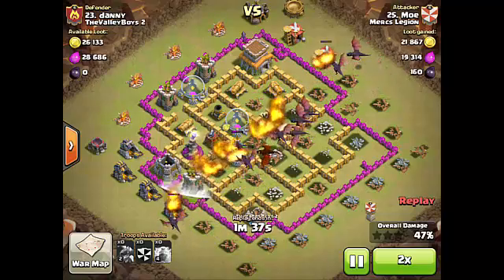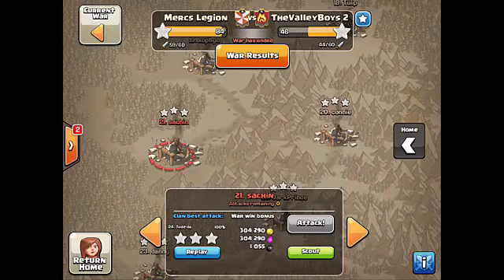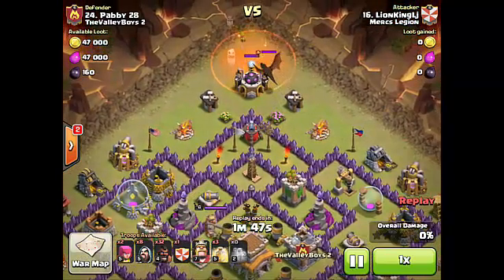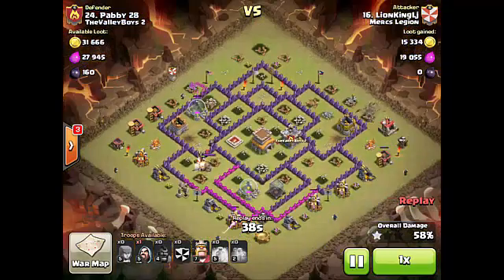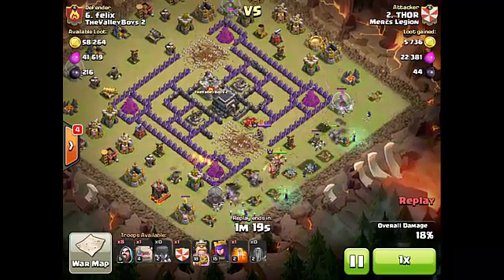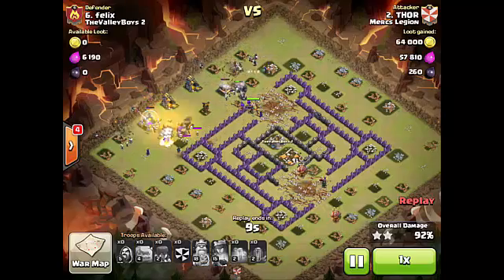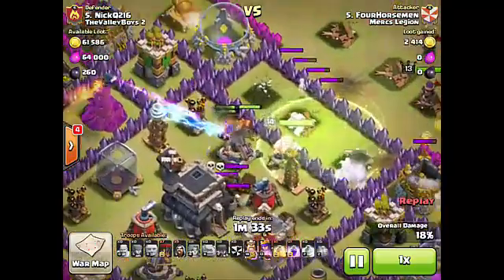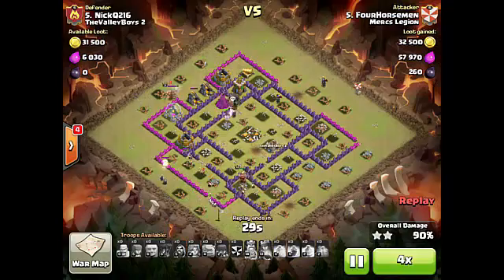Mercs Legion War Recap 32: TheValleyBoys 2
War Recap against TheValleyBoys 2

Special Thanks to Evil Queen for her Clan Art!

Shout-outs to:
- Moe
- Todd-da
- LionKingLj
- THOR
- FourHorsemen

This channel is about helping you.  Winning is great, but winning against strong attackers is even better.